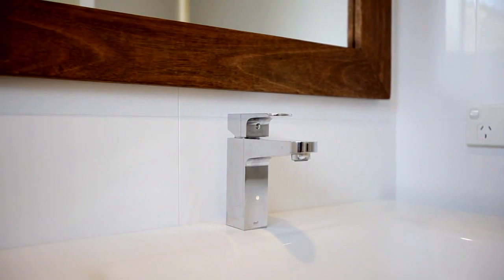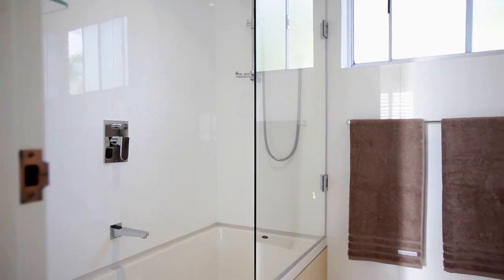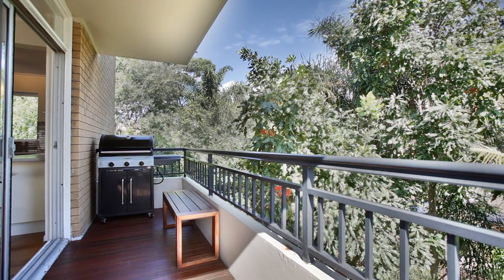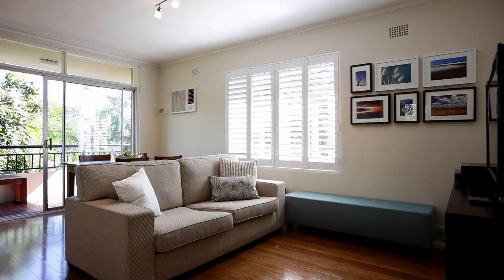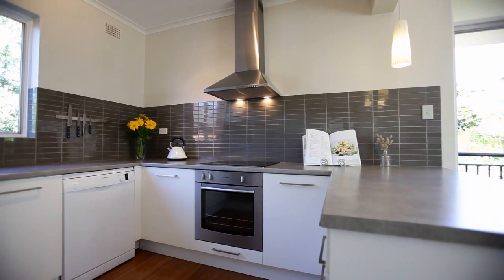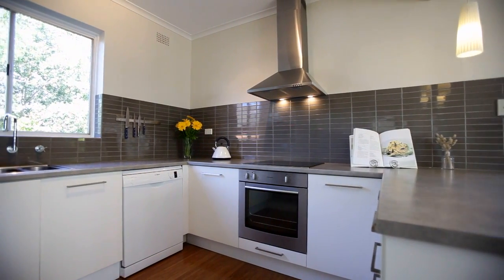7/9 William Street, Rose Bay | Michael Jackson | Ray White Double Bay